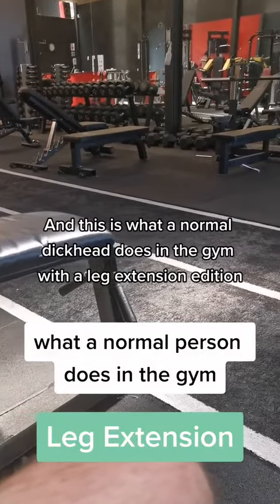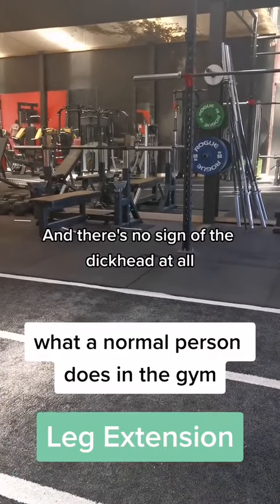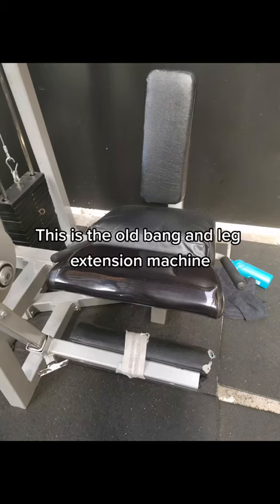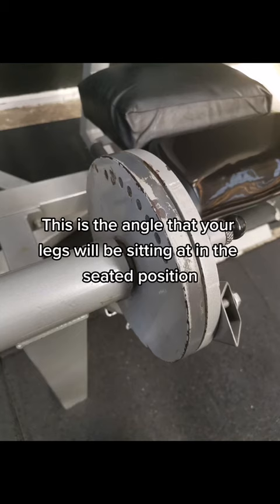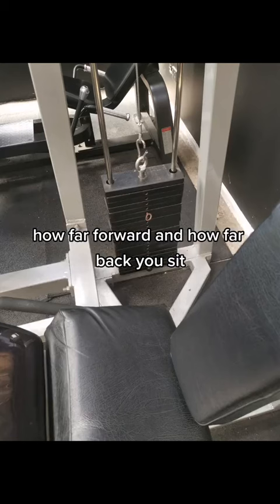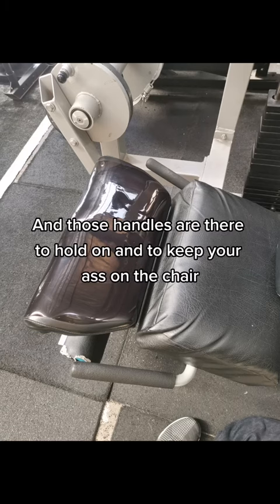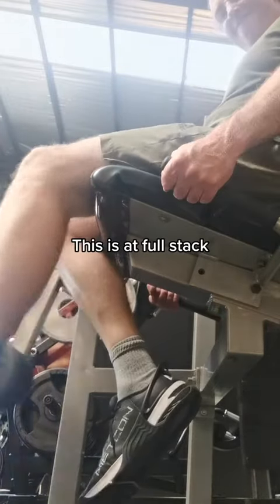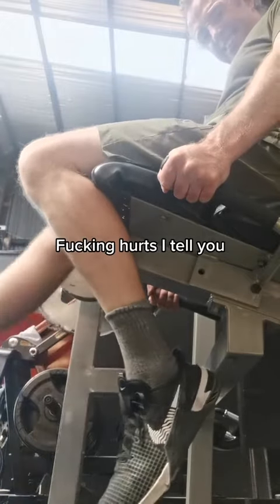leg extension tips and tricks for some fat quads 💪